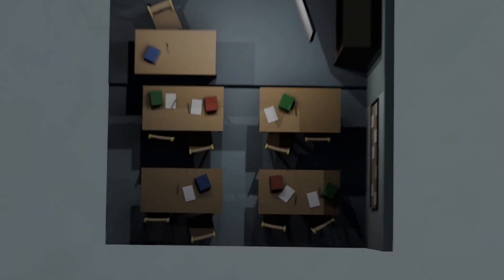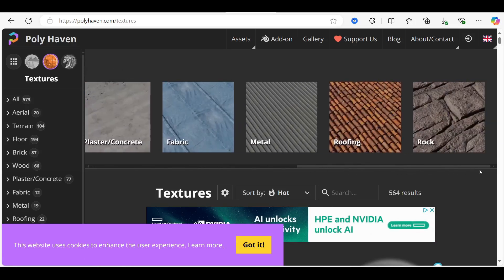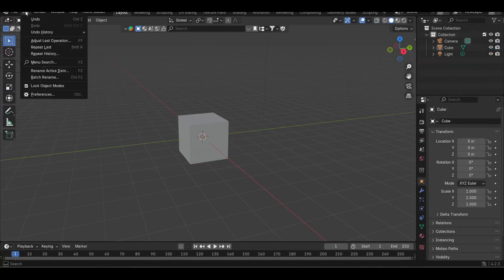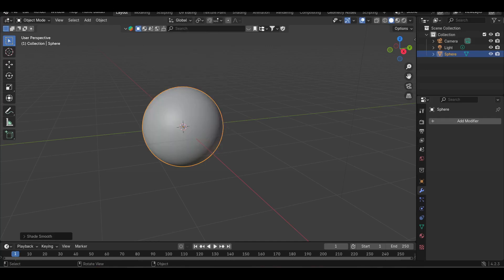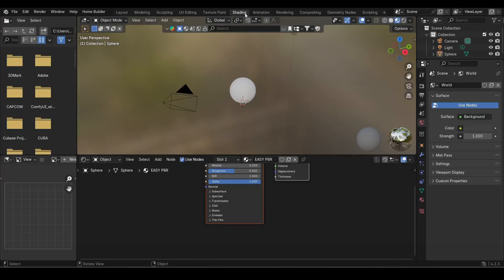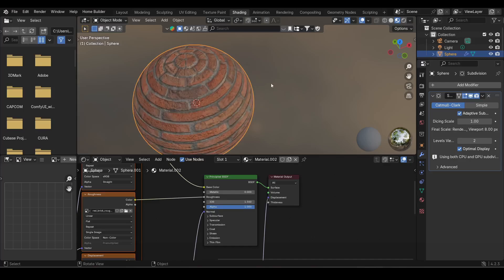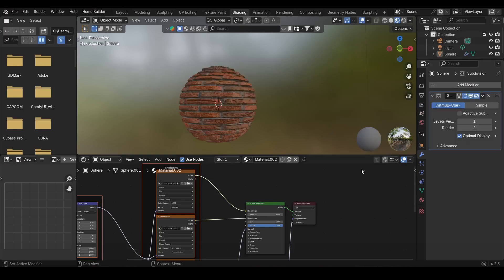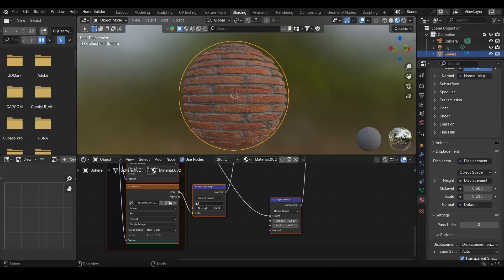How To Make BRICK TEXTURE in Blender Like a Pro!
Unlock the secrets to creating professional-grade brick textures in Blender with this comprehensive tutorial! Learn step-by-step how to craft realistic, procedural brick materials that will elevate your 3D models to the next level. Whether you're a beginner or an experienced artist, this guide covers everything from using the Brick Texture Node to adding authentic details like dirt and imperfections. Enhance your Blender skills and bring your architectural renders to life with stunning brick textures!

For a visual demonstration, check out this tutorial